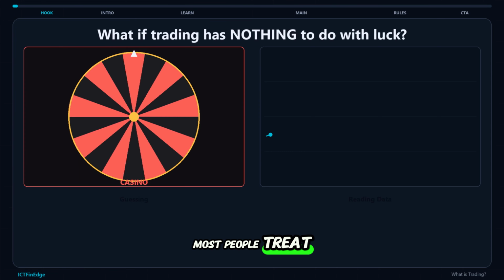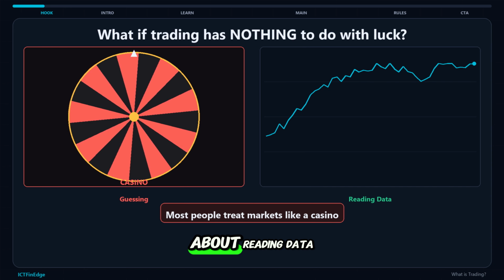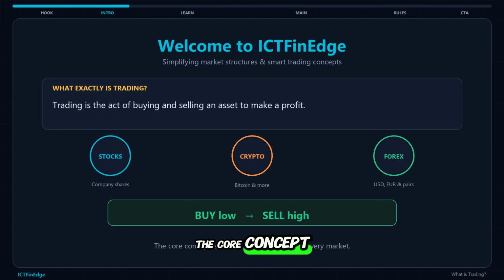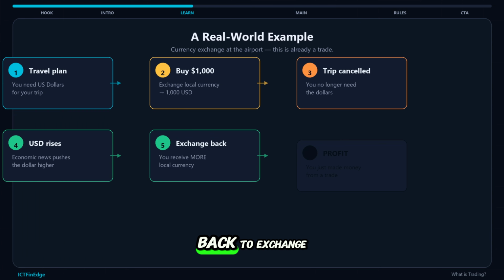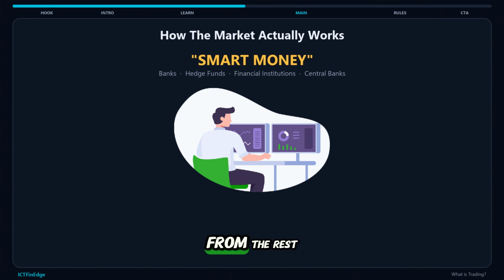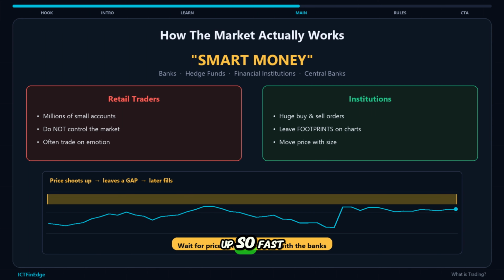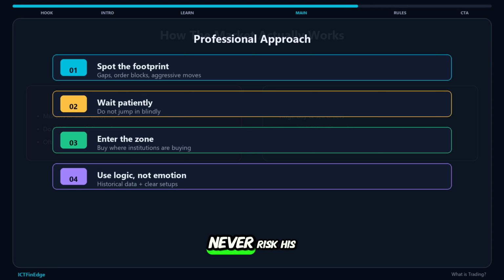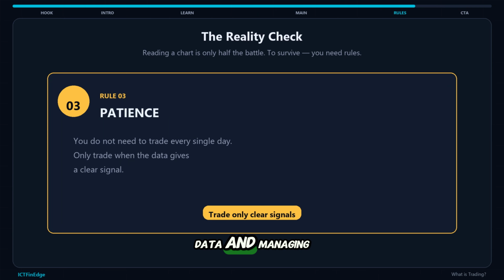What is Trading? Stop Gambling & Learn Smart Money Concepts (2026)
What is trading, and how do you actually make money without treating the market like a casino? In this ultimate beginner's guide to trading, we reveal the truth about financial markets and how "Smart Money" operates.

Welcome to ICTFinEdge! Whether you are interested in Forex, Crypto, or the Stock Market, this video breaks down the core logic of trading in simple English. We explain how massive financial institutions control the price, what order blocks are, and the 3 strict rules every beginner must follow to survive and become profitable in 2026.

🕒 CHAPTERS (Video Timestamps for Google SEO):
0:00 - The Biggest Myth About Trading (Casino vs Reality)
0:45 - What is Trading? (The Simple Definition)
1:20 - A Real-World Example of a Profitable Trade
2:30 - How The Market Actually Works (Smart Money Concepts)
3:50 - The 3 Strict Rules Every Trader Must Follow
4:40 - Your Next Step to Master the Markets

📈 WHAT YOU WILL LEARN ON ICTFinEdge:
• Smart Money Concepts (SMC) & Inner Circle Trader (ICT) Basics
• How to find Liquidity, Order Blocks, and Fair Value Gaps (FVG)
• Step-by-Step Technical Analysis & Market Structure
• Data-Driven & Algorithmic Trading with Python & MT5